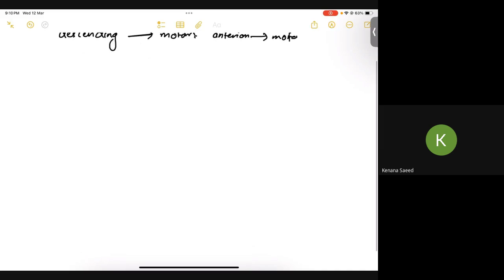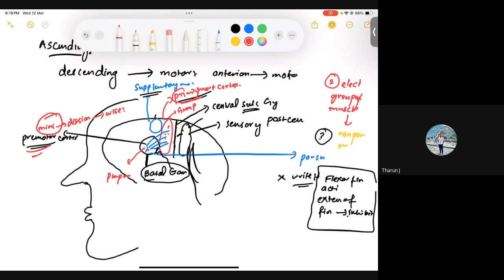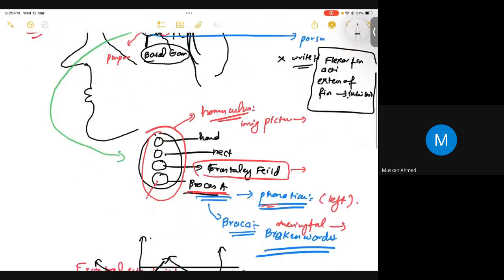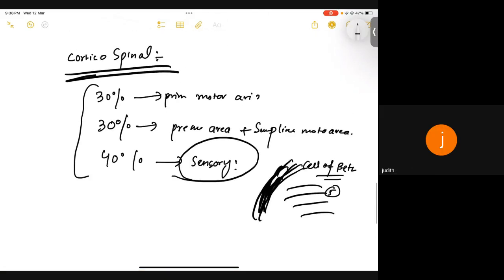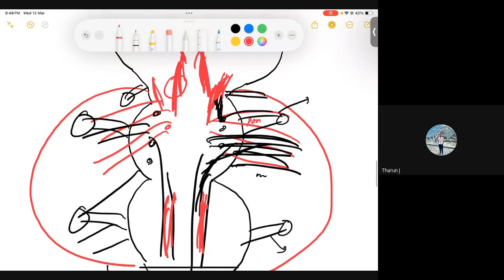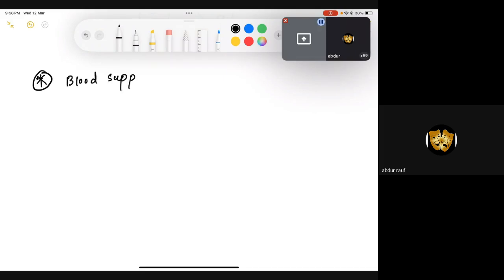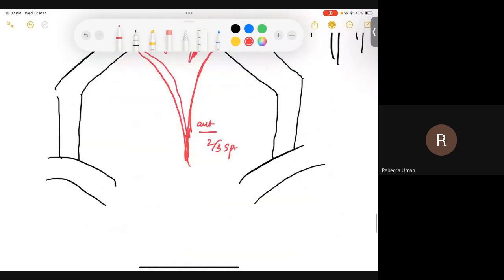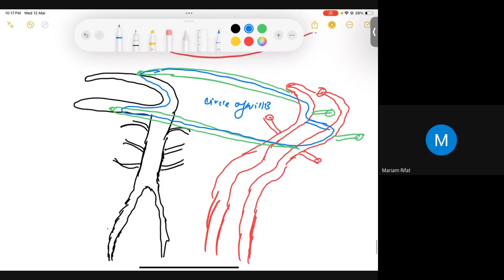Dr Ahmad Neuro Day 2 12th March 2025 | NextGen Usmle